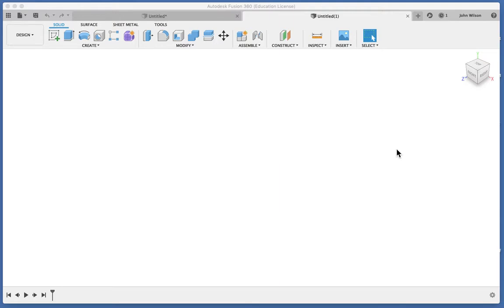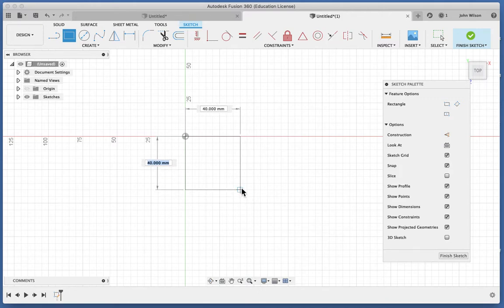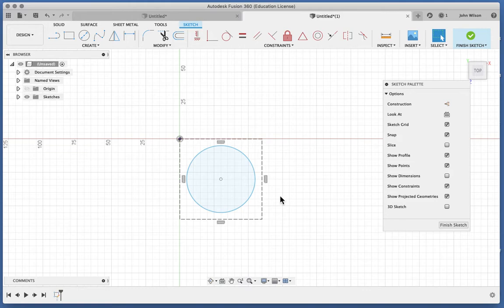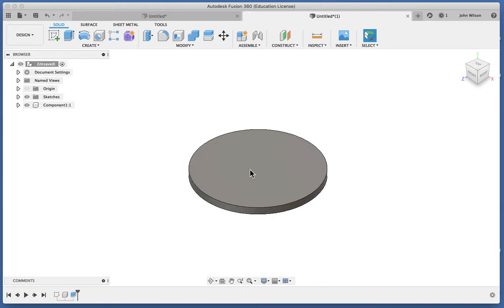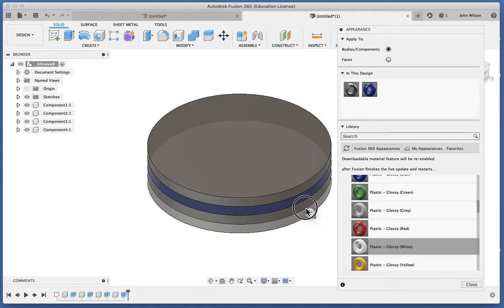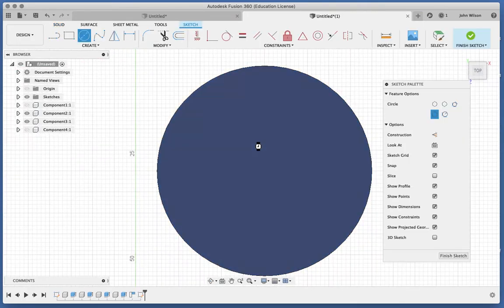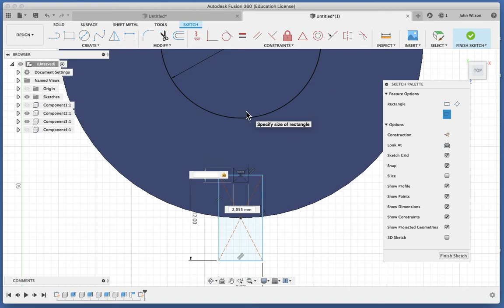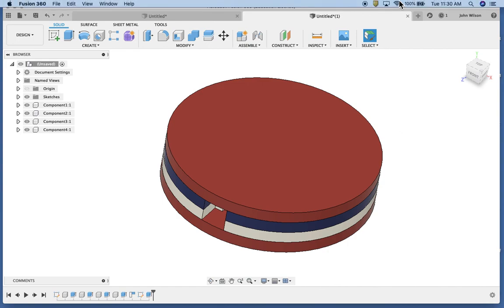draw basic mini light part 1